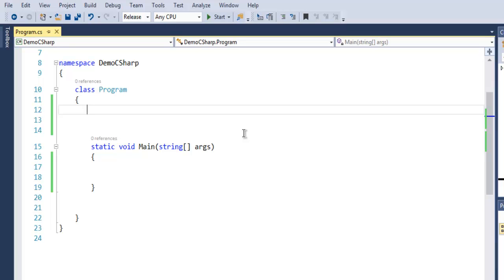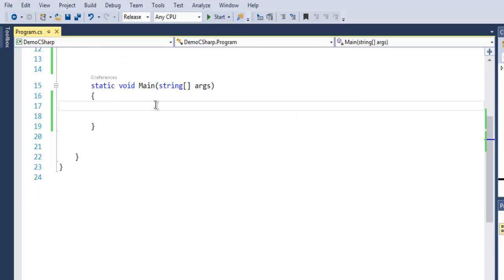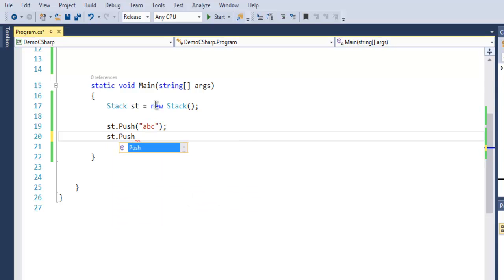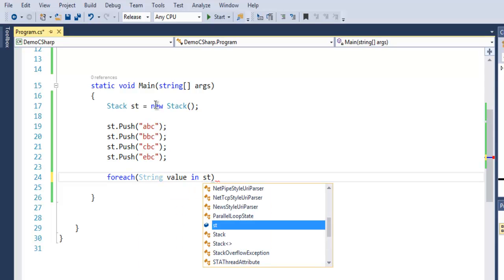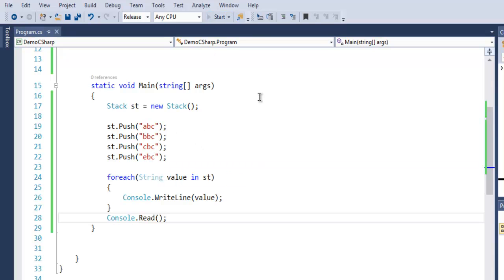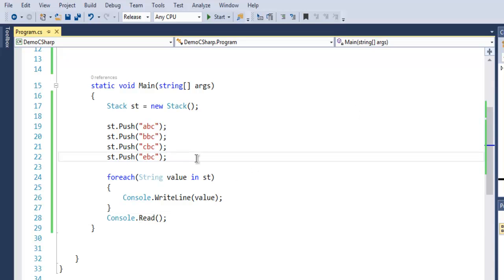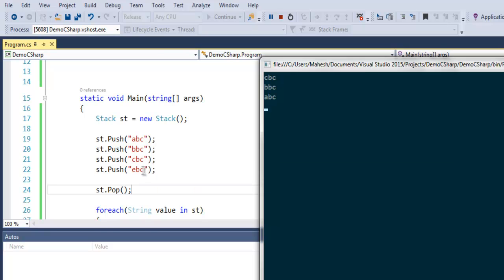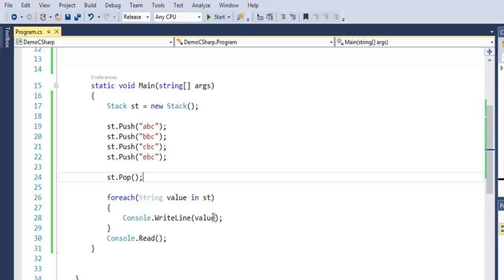C# Stack Collection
Learn how to use Stack Collection in C#.